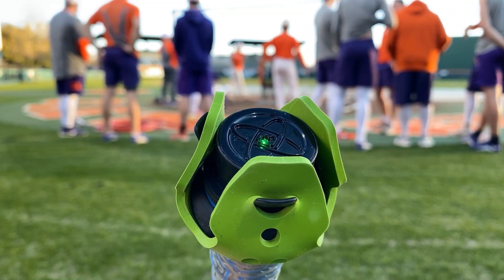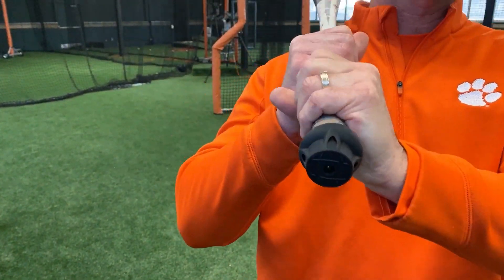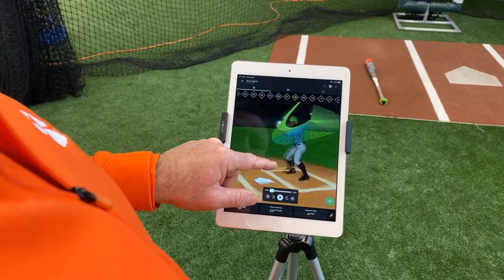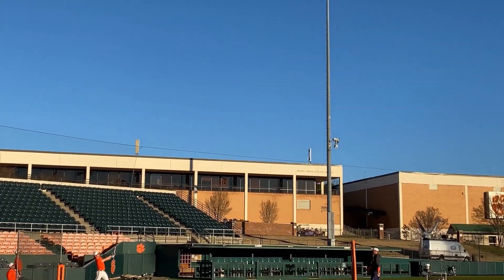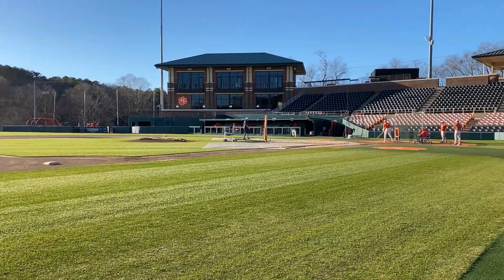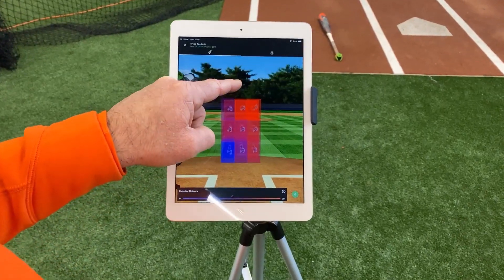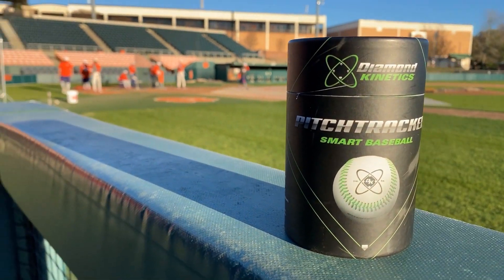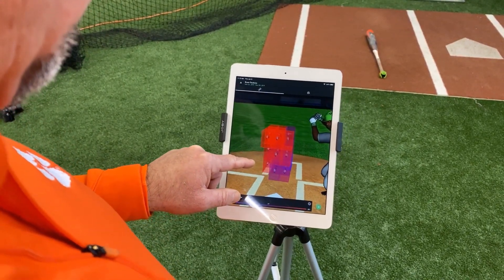Why Clemson Baseball Uses Diamond Kinetics Technology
Clemson Head Coach Monte Lee explains why the Tiger Baseball team uses Diamond Kinetics Technology like SwingTracker and PitchTracker, and the benefits his team sees from using the technology.